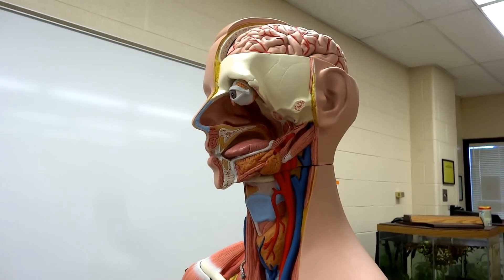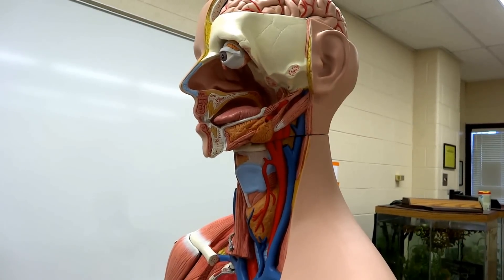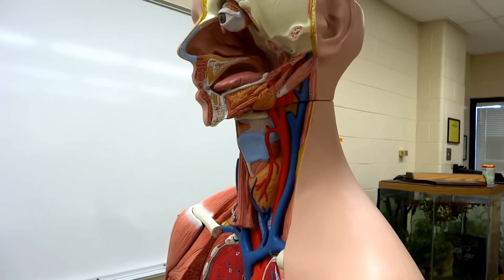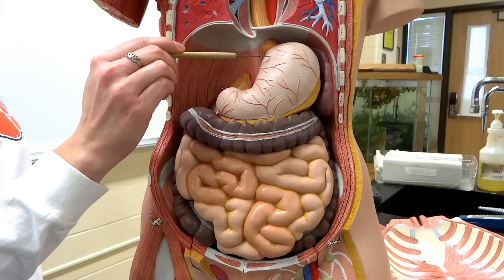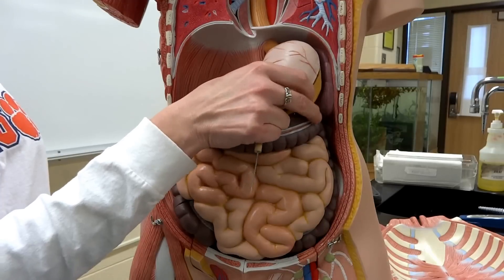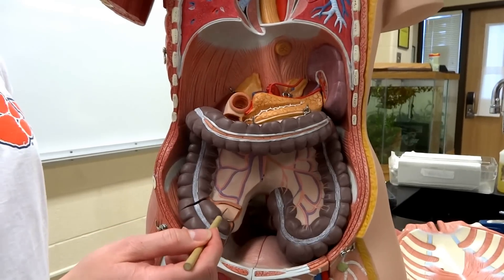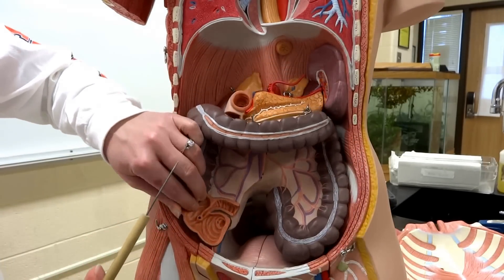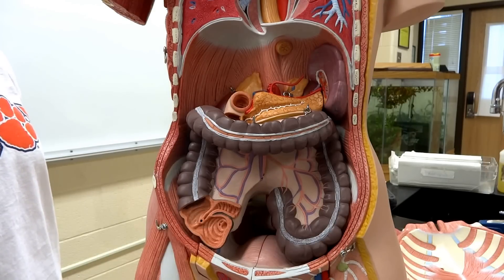Digestive system: Part 1 - Overview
Corine and Marsha explain the digestive structures for CLC's BIO245 - A&PII